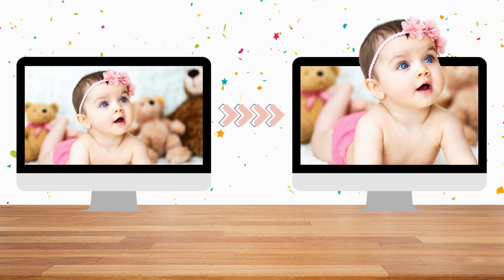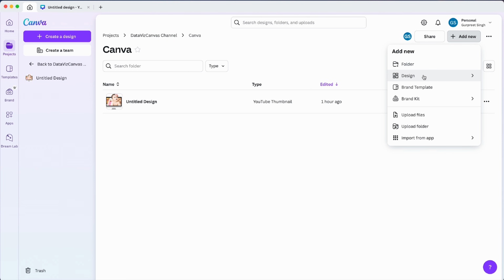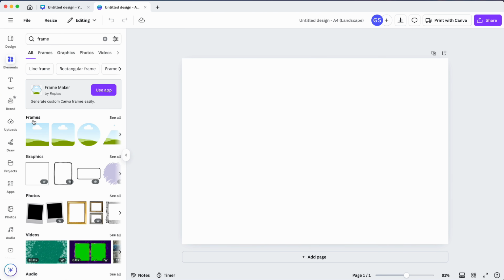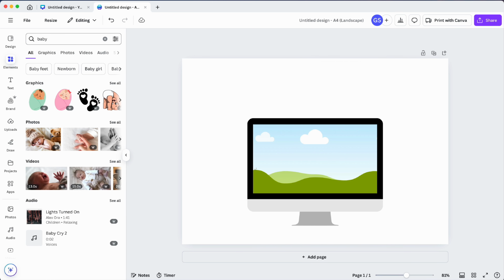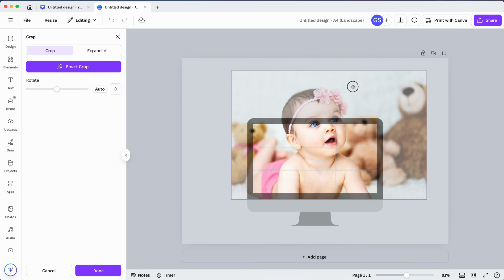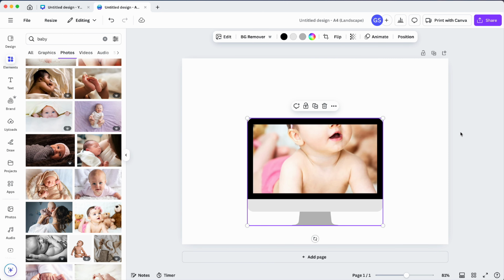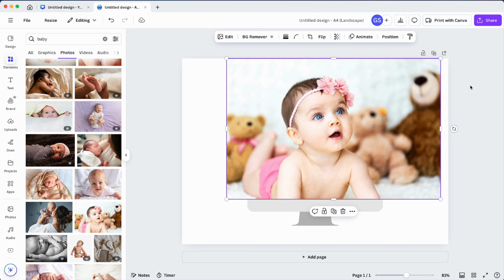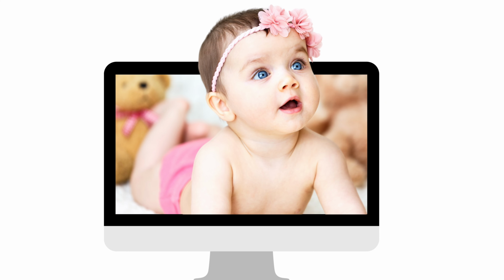How to create 3D Pop Out Effect using Canva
Learn to create a stunning 3D Pop-Out Effect in Canva! This tutorial will guide you step-by-step on how to make your images appear to leap off the screen using Canva. Easily achieve the "Out of Bounds" effect, perfect for eye-catching social media posts, captivating presentations, and unique invitations.

📚 SQL

📚 DATA ENGINEERING

📚 SOFTWARE ENGINEERING

🎙️ Audio

⏱ TIMESTAMPS